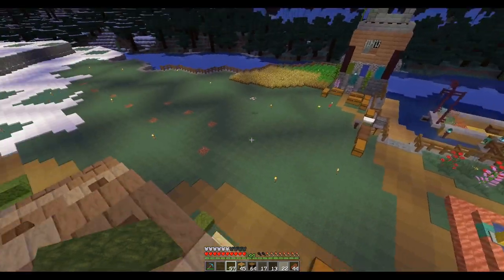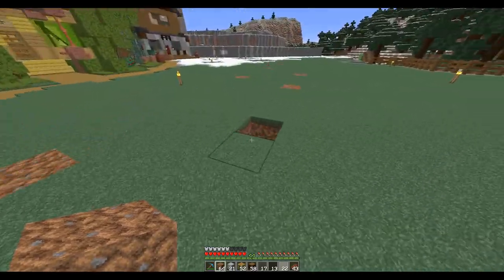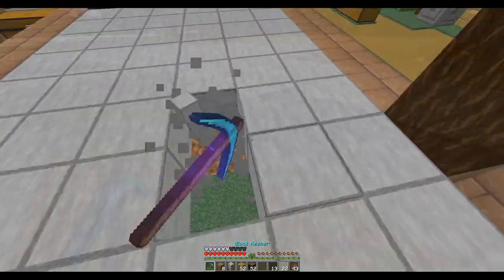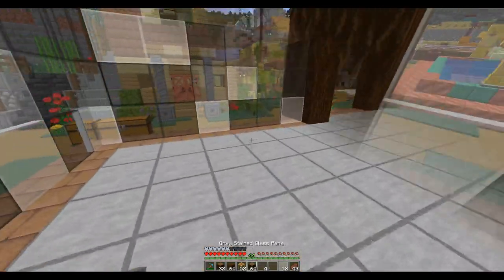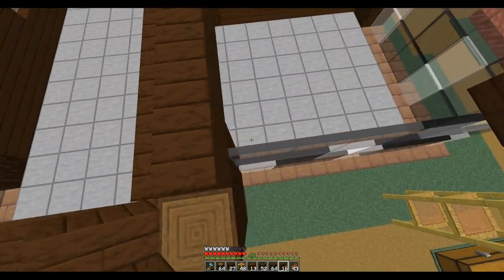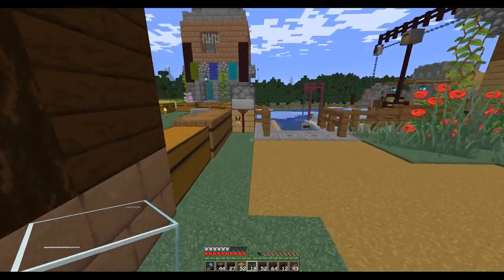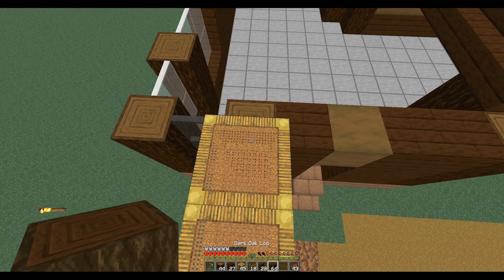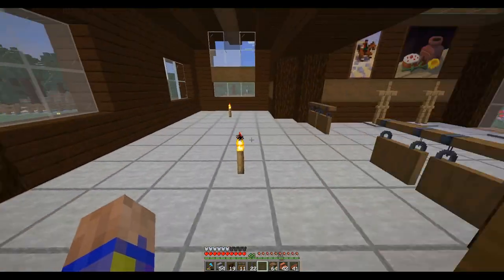Lets Play Minecraft Episode - 1367 The Red Shoes Journal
In today’s Minecraft Lets Play single player survival series I am having an off day but eventually  build a clothing store